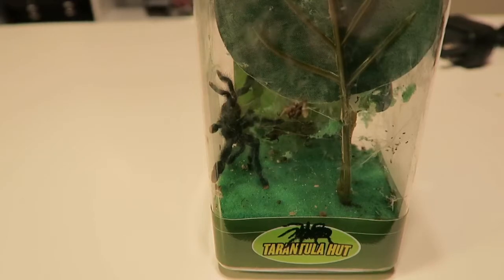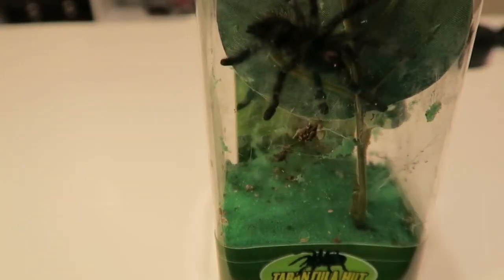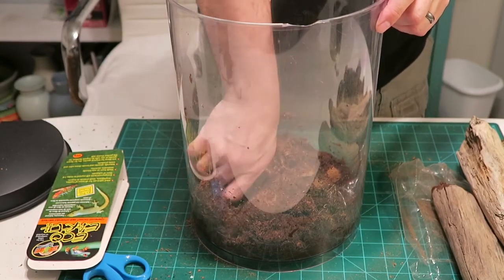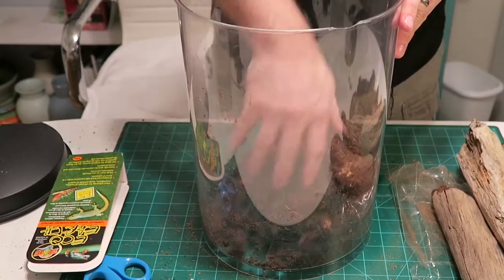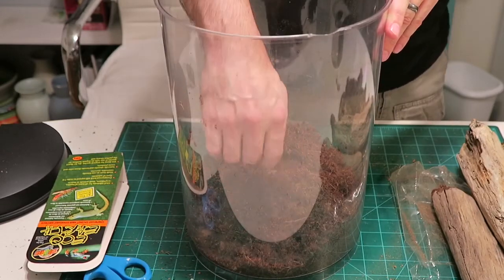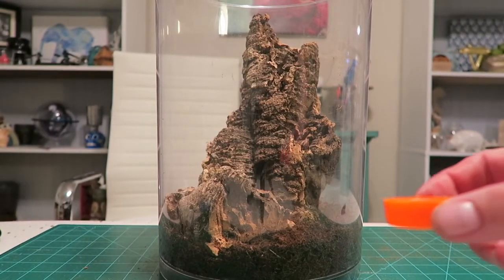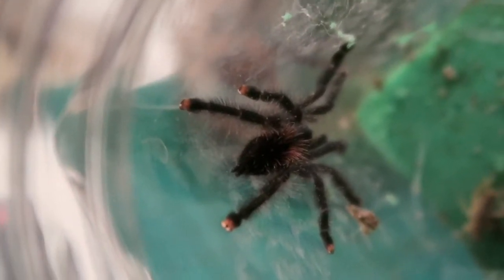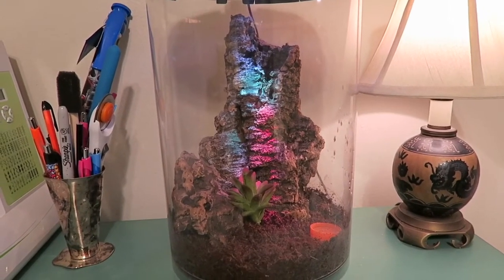I Welcome A New 8 Legged Pet To The Family!!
I bought a Pink Toe tarantula today!  Join me as I set up his new home!